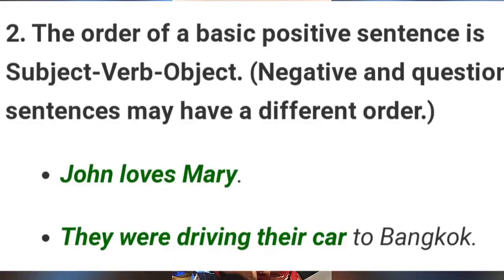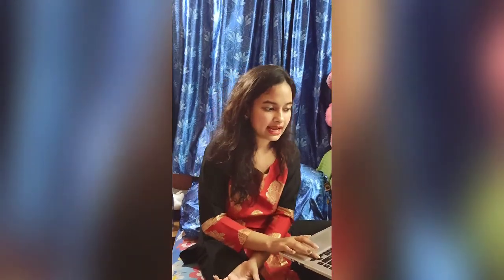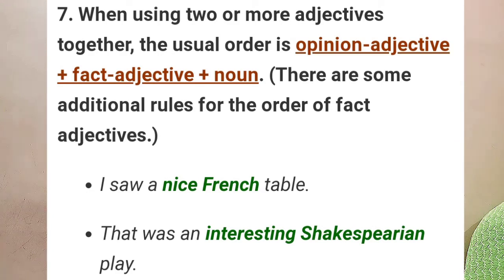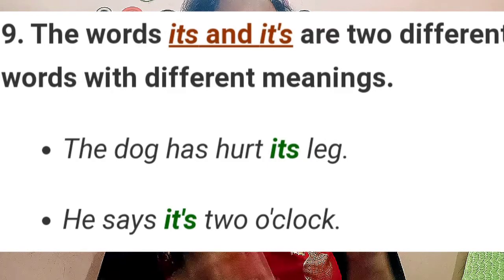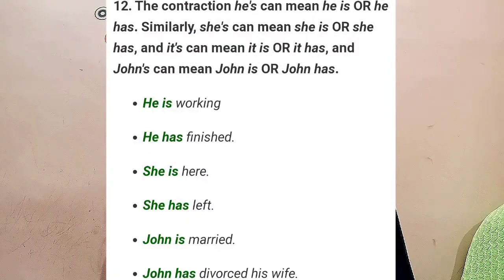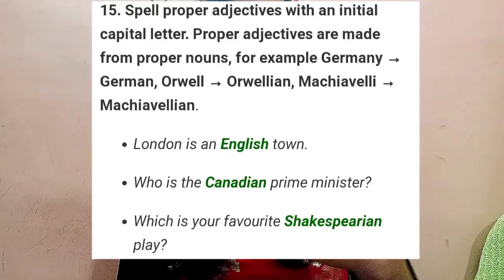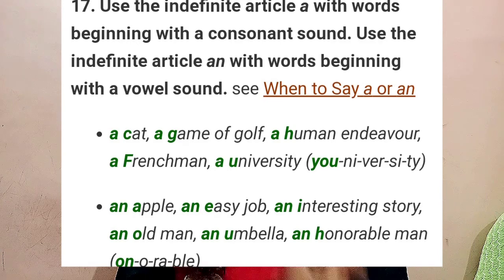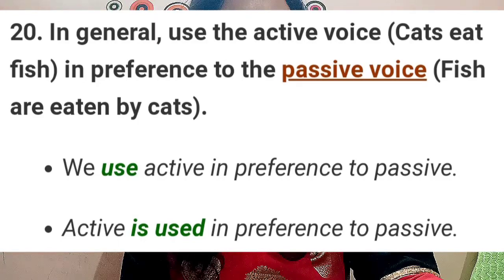ENGLISH GRAMMAR- BASICS 20 RULES FOR BEGINNERS II BEGINNERS ENGLISH LESSON II GRAMMAR MADE EASY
Hello people,

Well today in this video i am discussing about the basic 20 rules of grammar which can help you ace english language.
Another good news is that I have recently started with my virtual english classes only on weekends. I have just started taking the class.